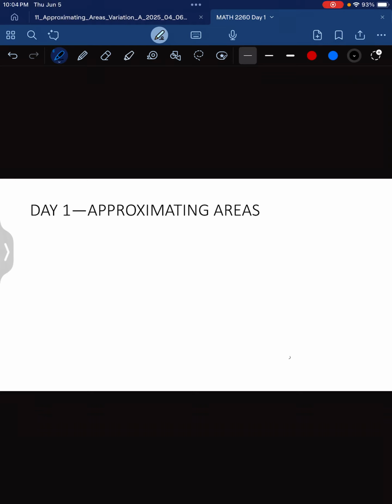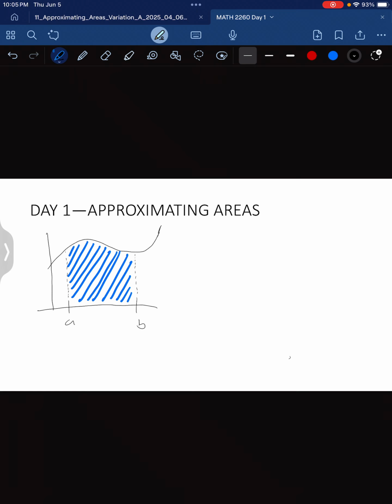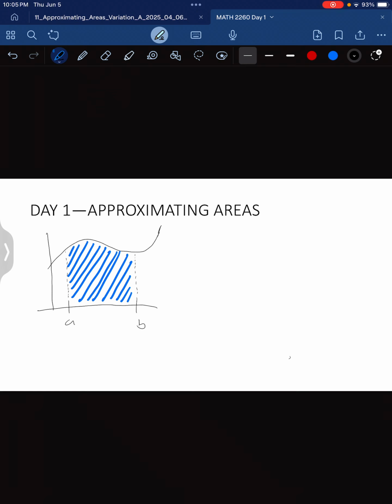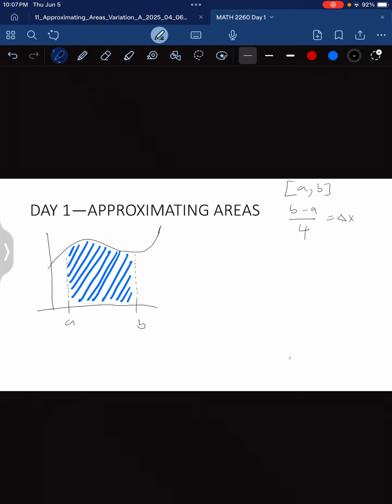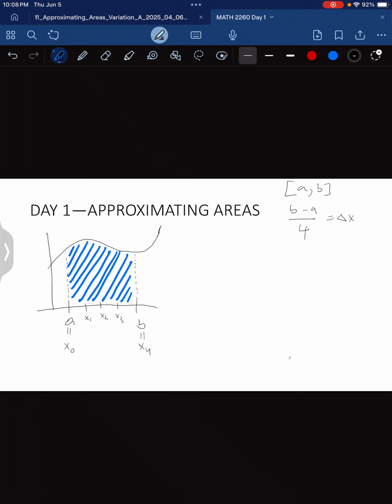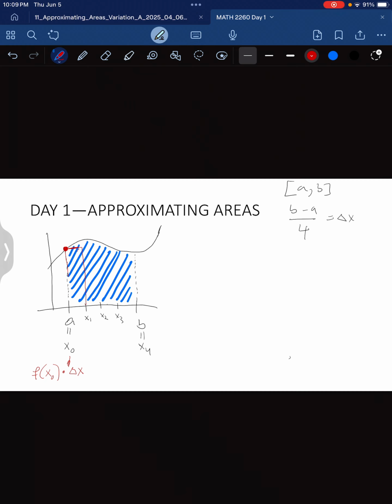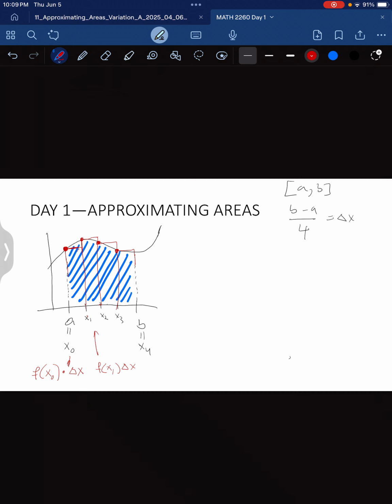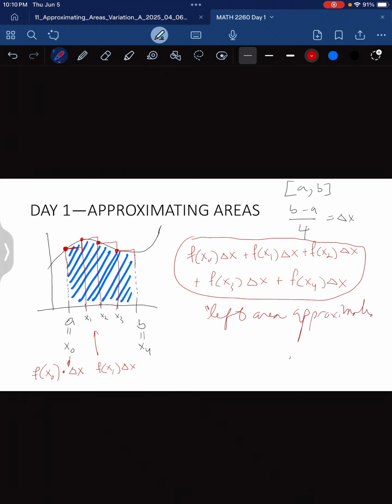Math2260 1 1 1